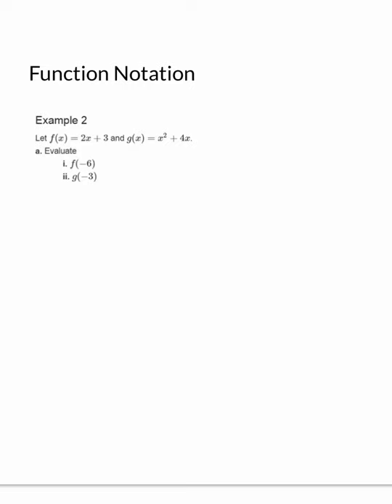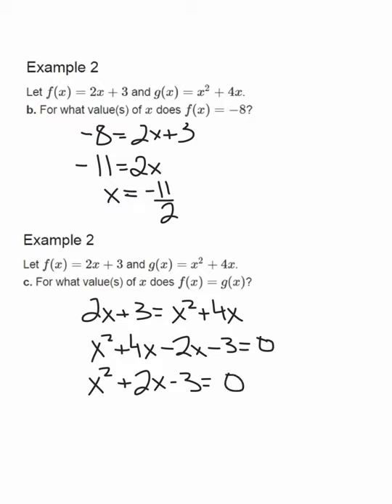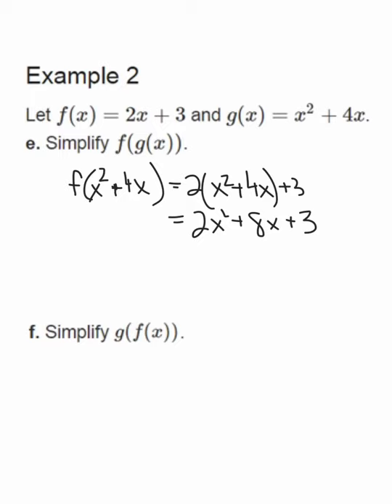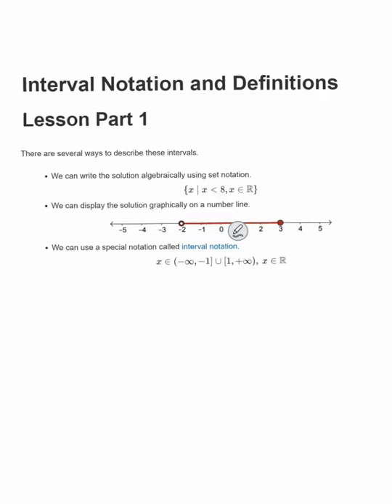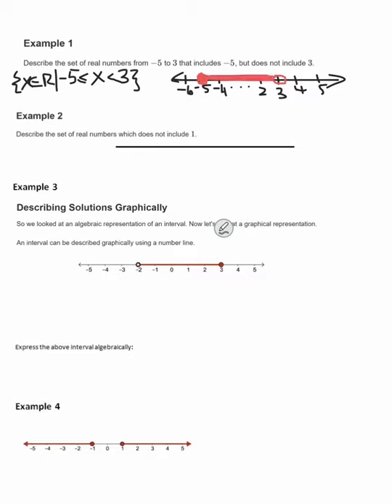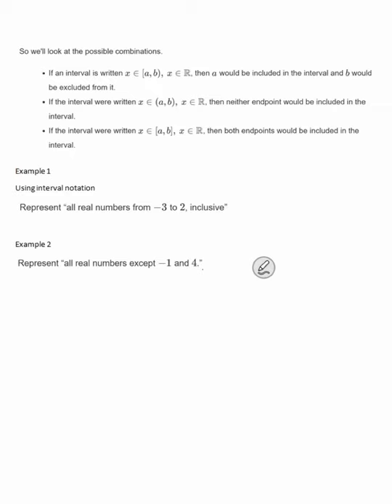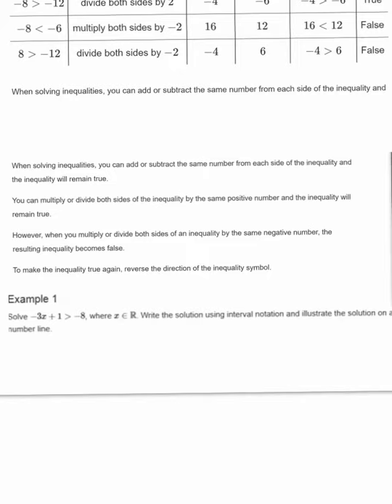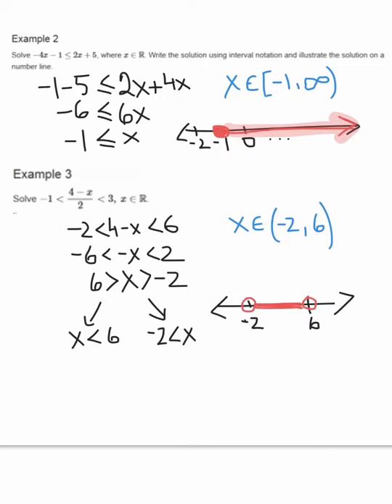Into to Advanced functions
Function notation, composite functions, interval notation, linear inequalities